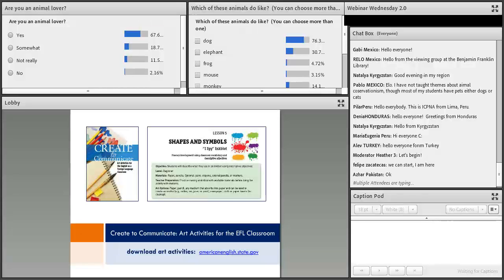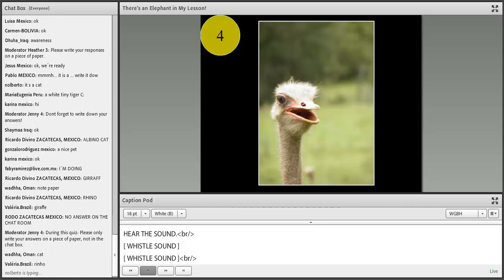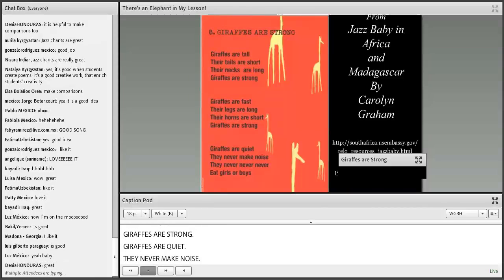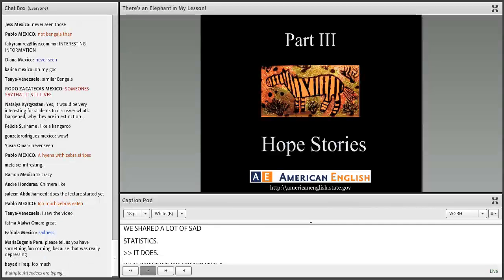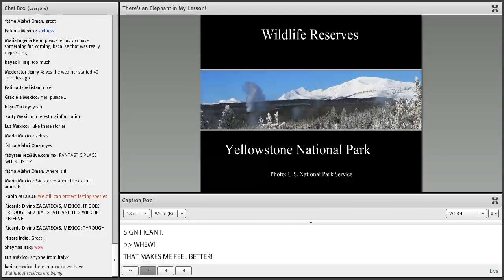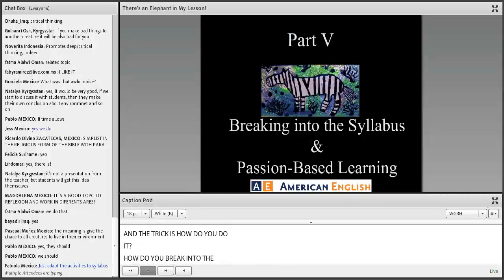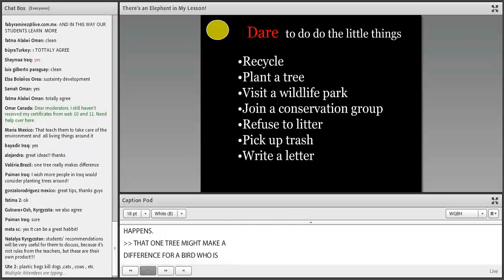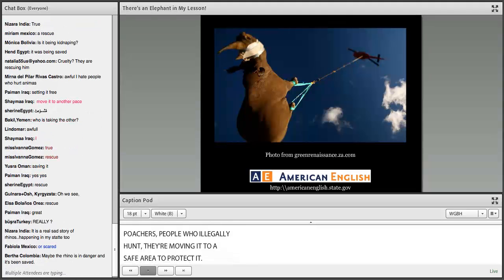There's an Elephant in my Lesson! Animal Conservationism in the English Class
This webinar showcases activities on the subject of animal conservationism.  What do we know about the animals we share the planet with?  Do they help us?  How can we help them?  Viewers will engage in linguistic and critical thinking tasks designed to increase awareness about endangered species around the world.